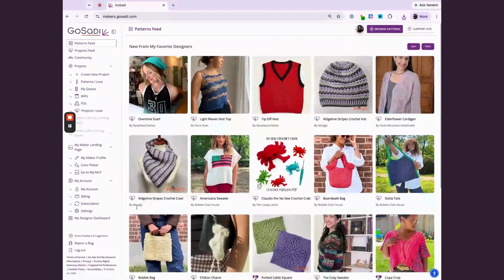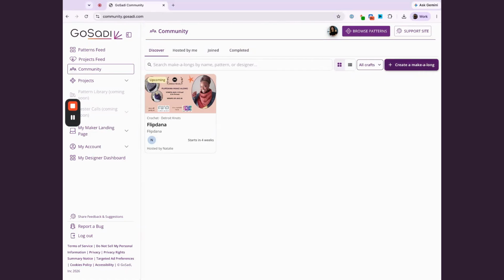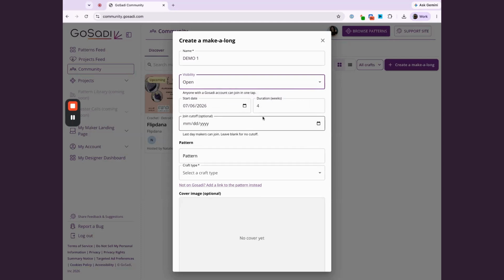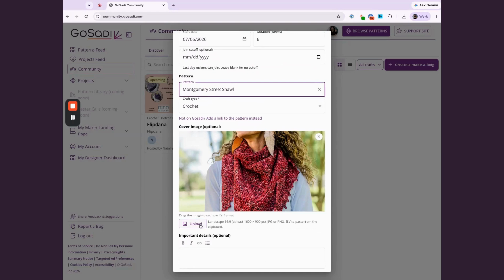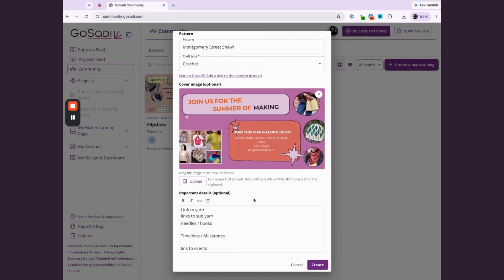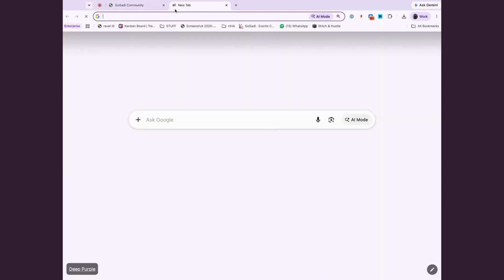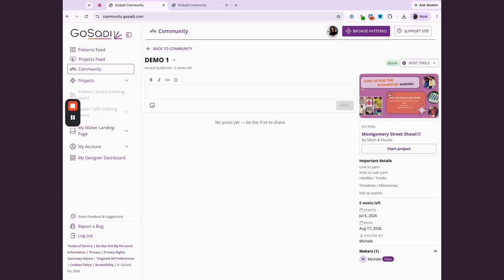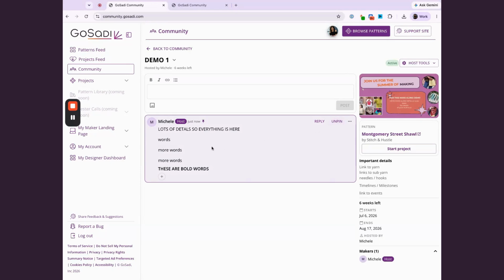How to Set Up a Make-Along on GoSadi: Best Practices for Hosts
Thinking about hosting a Make-Along on GoSadi? We have got you covered. 🙌

Setting up your MAL is easier than you think and we created a step by step tutorial to walk you through everything, from creating your event to managing your members and keeping your community engaged once you are live.

The best part? Setting up in advance gives your makers plenty of time to join, grab their yarn, and get excited before you even cast on together.

Watch the tutorial and start bringing your community together!